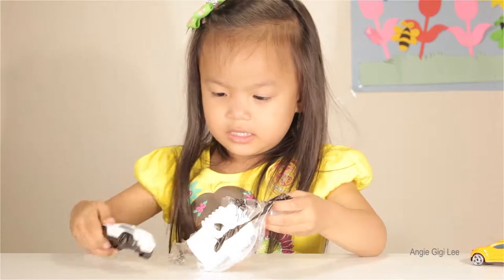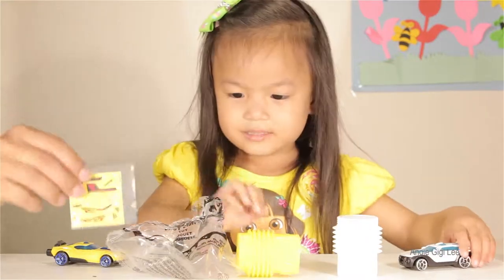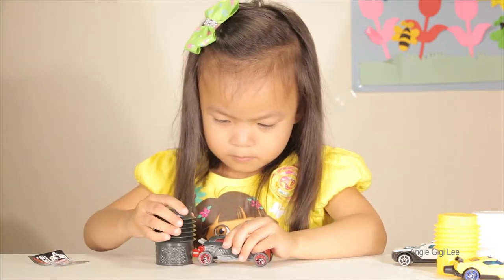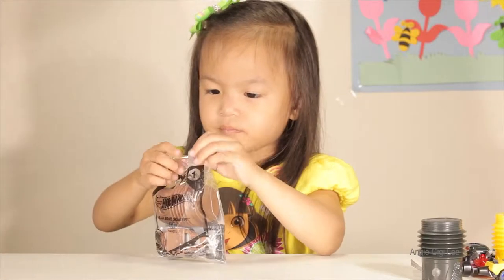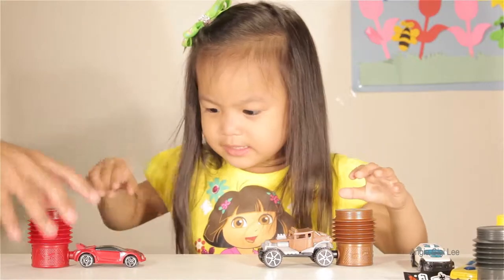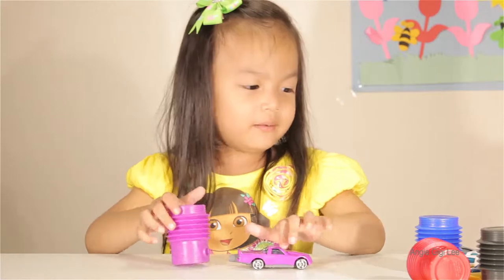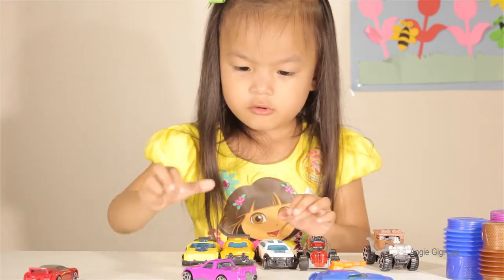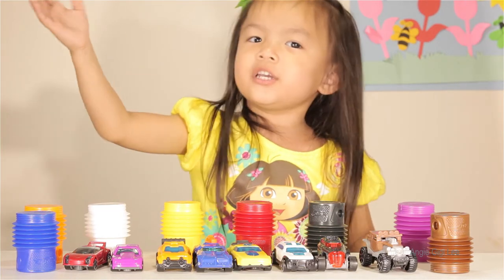McDonald's Happy Meal Toy Hot Wheels Complete Set | Angie Gigi Hot Wheels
McDonald's Happy Meal Toy Hot Wheels Complete Set 2014